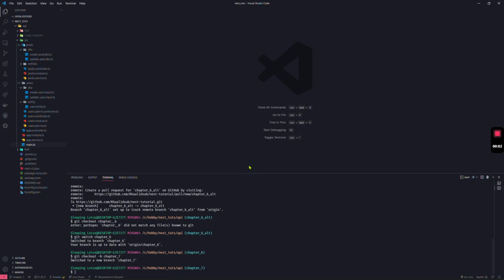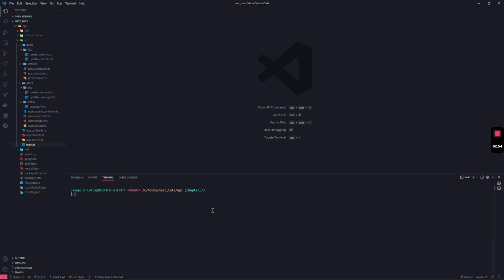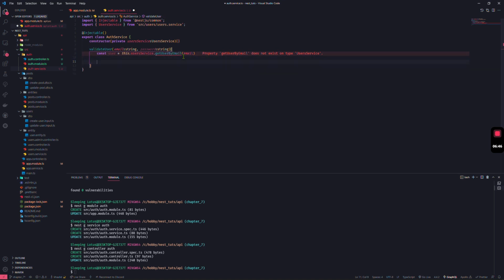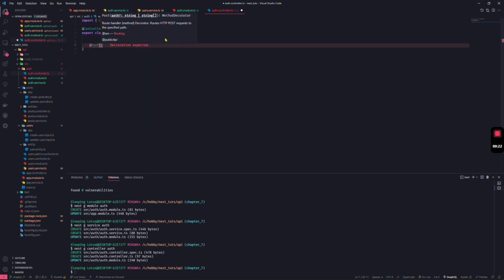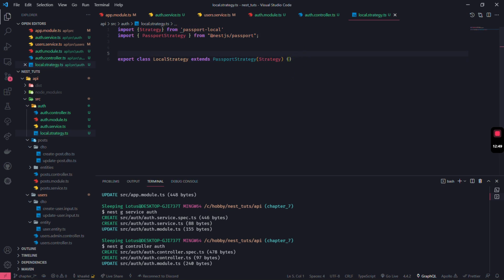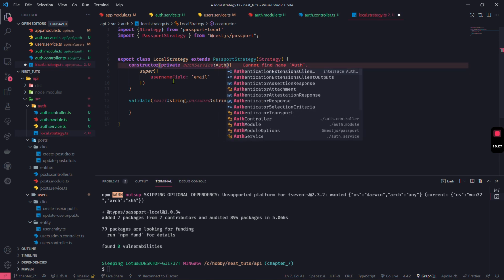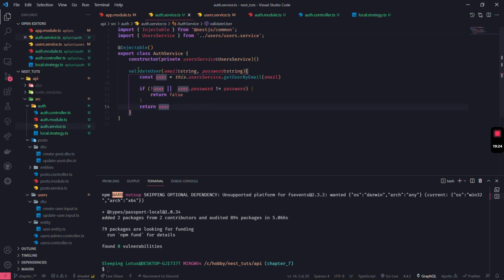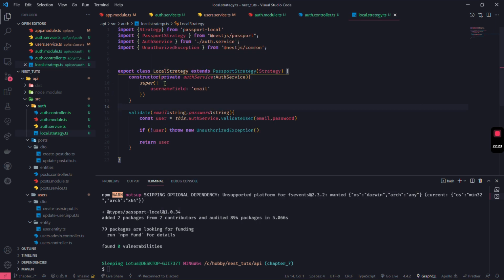Nestjs Tutorial - Chapter 7 - Setting Up Auth Module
Nestjs, a Nodejs framework that has been getting popular as of late, and I wanted to make a basic tutorial of each of the concepts in Nestjs. I have been working with Nestjs for a while now and it surely does not disappoint. Come and join the journey with me to discover the elegance of a framework.

In this chapter, we are going to talk about guards and authentication in nestjs.
In this video, we will be setting up the auth module and implement the local strategy of Passportjs

Timestamp
0:00 overview
2:44 installing packages
3:43 auth module
9:42 local strategy